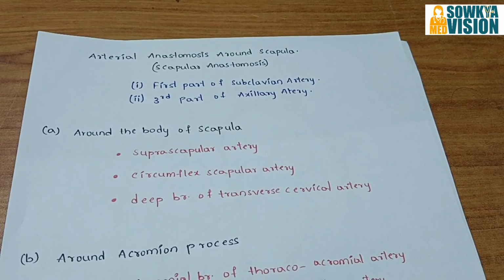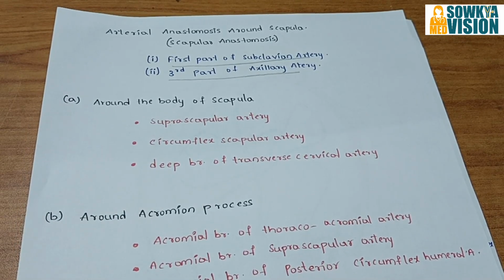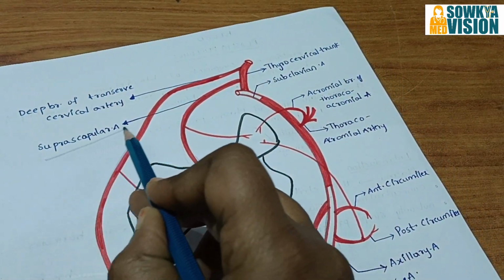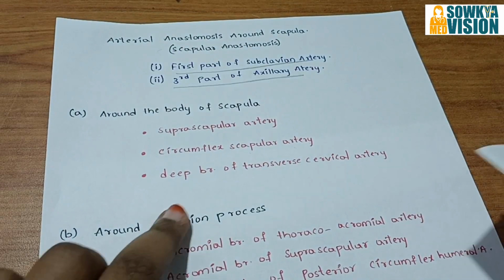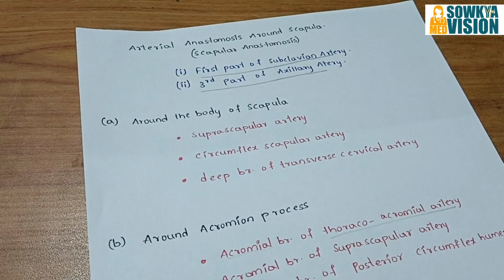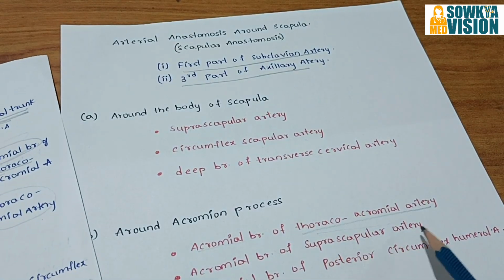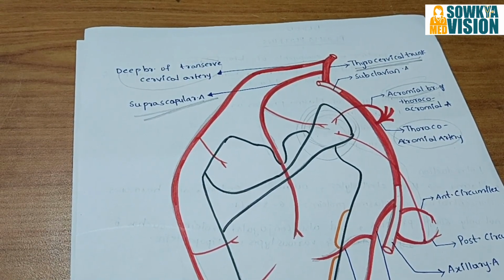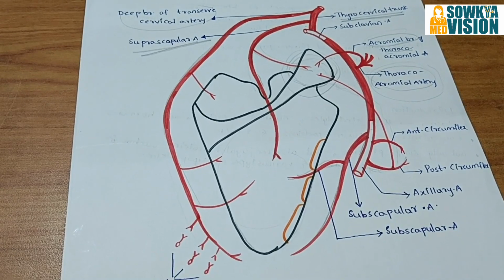Scapular anastomosis | Anatomy | Sowkya Med Vision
scapular anastomosis is formed by the branches of axillary artery and Subclavain artery